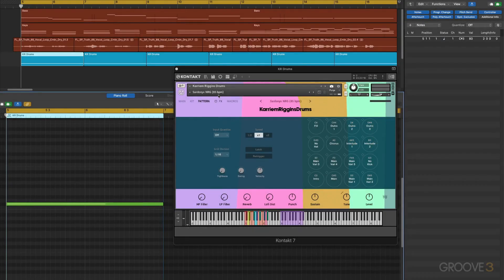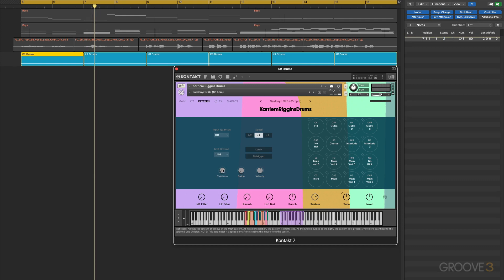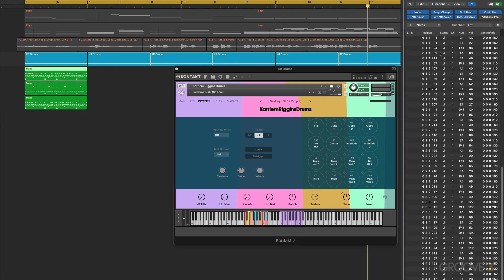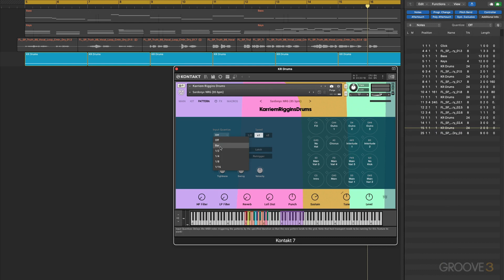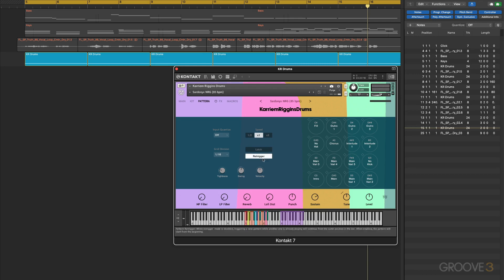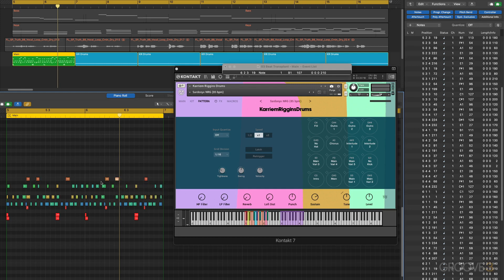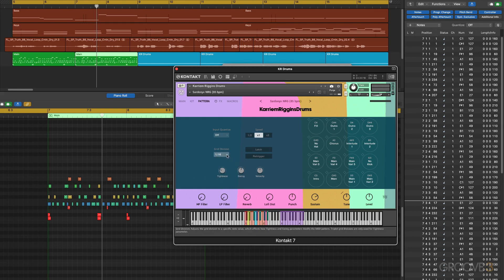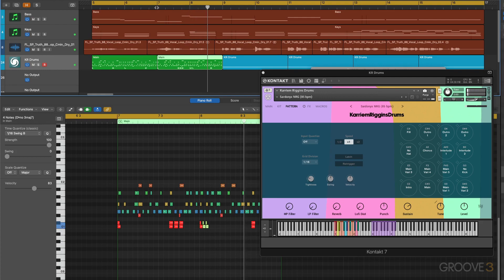Beat Transplant in KARRIEM RIGGINS DRUMS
Discover the range of feel and timing variations using the tightness and swing controls and see how to export the KARRIEM RIGGINS grooves into your DAW for further MIDI editing of timing, level, and more.